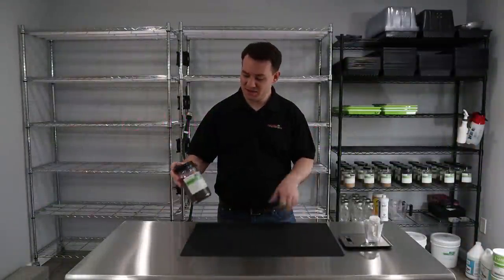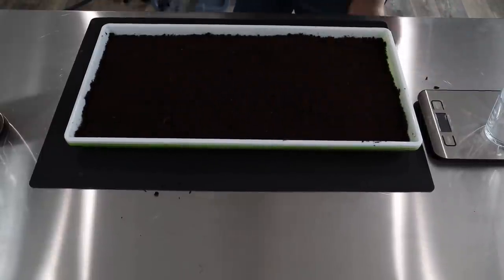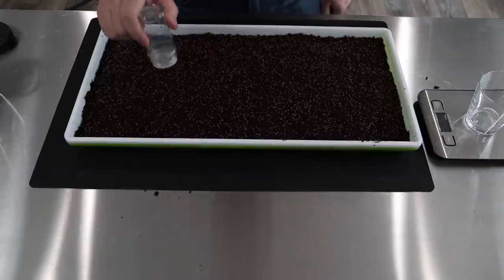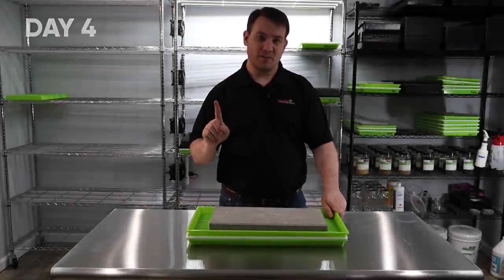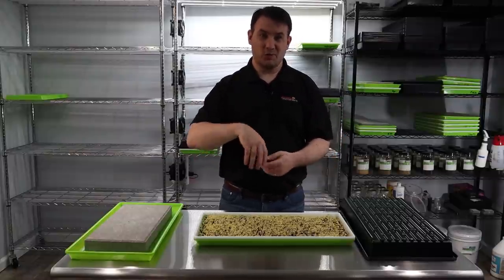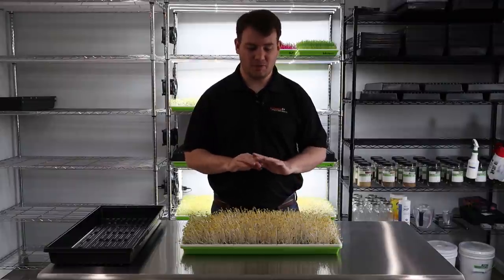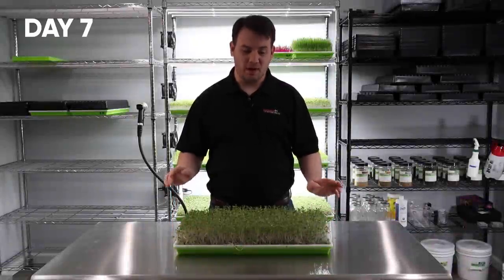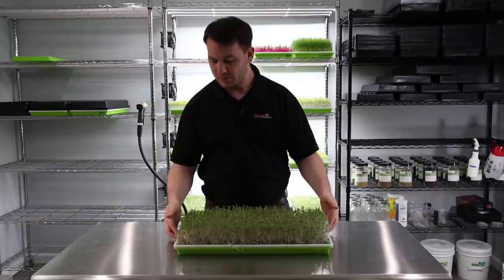How to grow Broccoli Microgreens!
Broccoli microgreen has a milder broccoli-taste, or bitterness, some say. The slightly bitter taste is due to the presence of a compound called sulforaphane. This compound is actually extremely good for your health. Studies have shown that broccoli as a microgreen has roughly 40x more nutrients than its adult counterpart!

*GROW GUIDE UPDATED WEEKLY!*

🌱Growing Broccoli Microgreens🌱
◾ Seed Density → 20g
◾ Weight → 15lbs
◾ Germination → 3 Days
◾ Blackout → 2 Days
◾ Under The Light → 5 Days
◾ Harvest → Day 10

Timestamps:
0:01:07 - Day 1 (Sowing Seeds)
0:05:53 - Day 4 (Move to Blackout)
0:08:25 - Day 6 (Introduce to Light)
0:12:36 - Day 7
0:14:41 - Day 8
0:16:20 - Day 9
0:18:42 - Day 10 (Harvest Day)
0:28:15 - Time-lapse